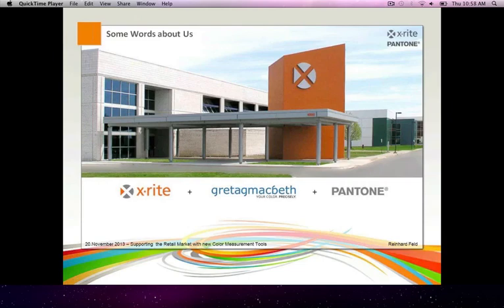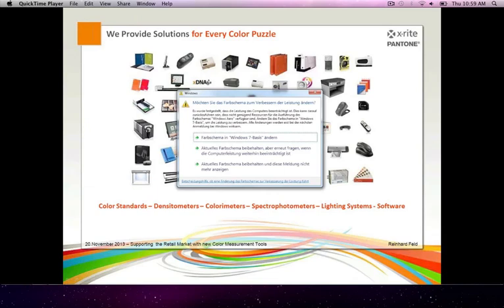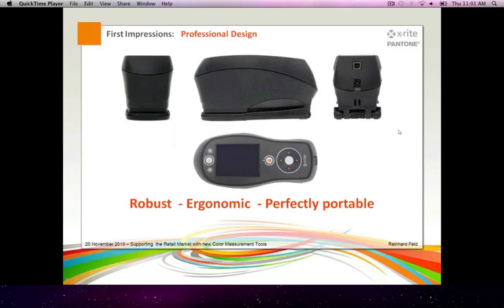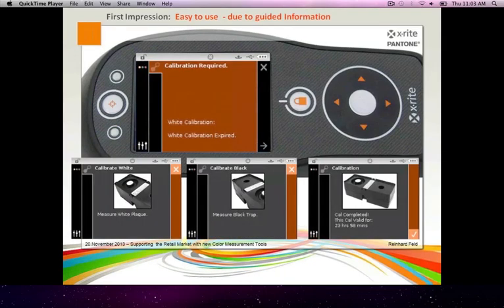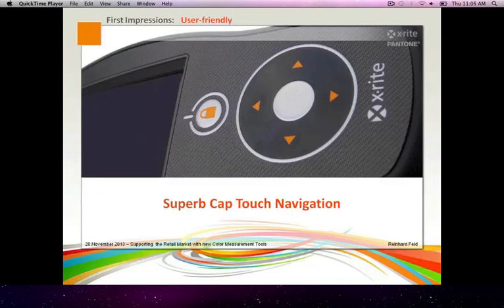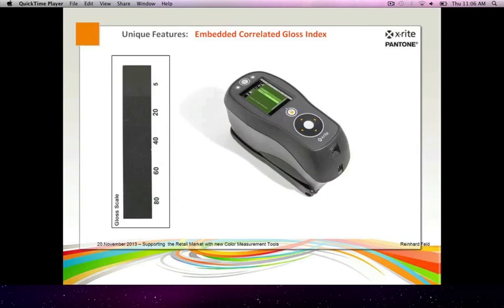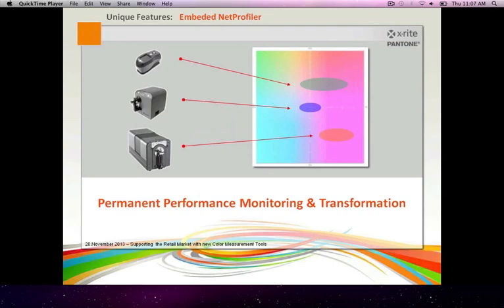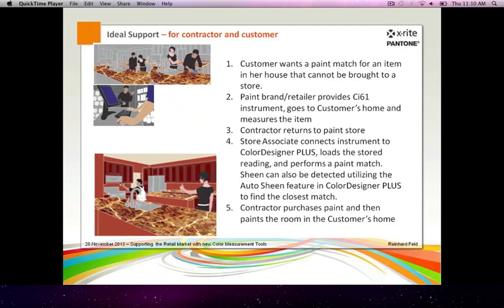EN - Webinar Get to know the new Ci61 portable spectrophotometer for RETAIL in only 20 minutes!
The webinar recording provides a short summary of the new functionalities offered by the NEW Ci61 portable spectrophotometer for RETAIL from X-Rite.

to find out more or to get in contact with us!